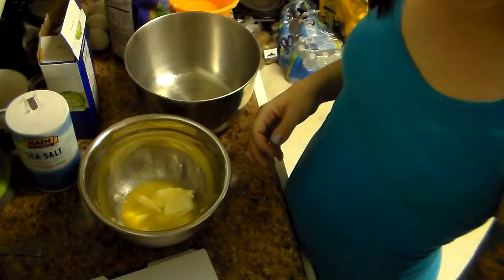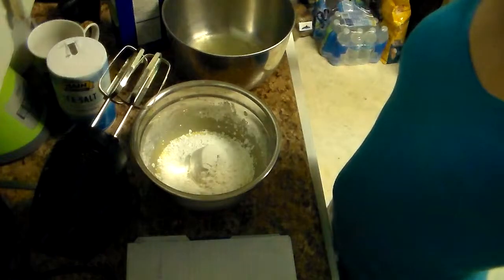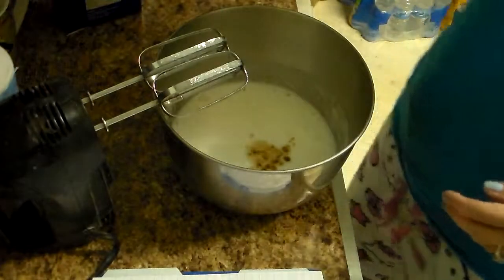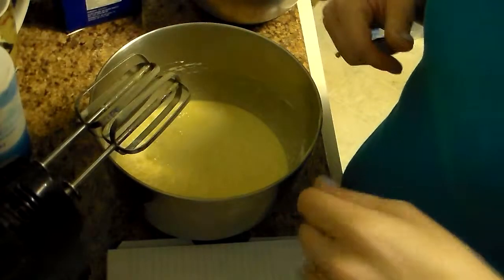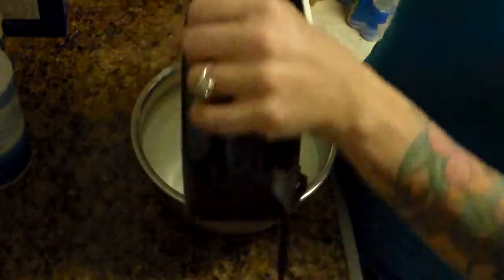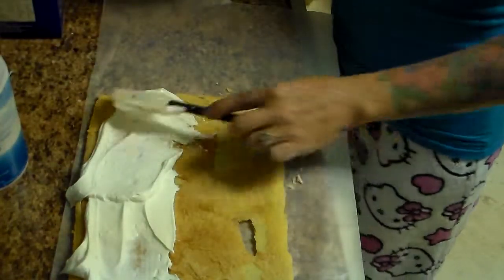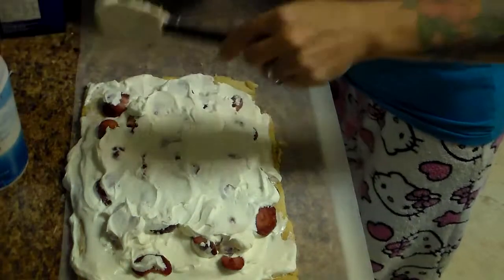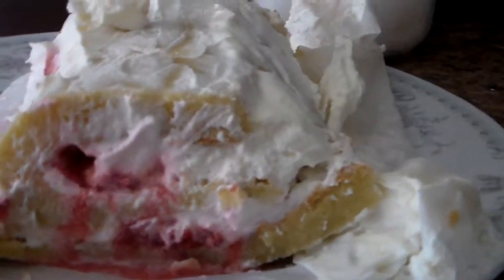How To Make- Strawberry Cake Roll Gluten Free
My daughter Isabel was diagnosed with Celiac in March of last year. These videos show the food and lifestyle change we are committed to as her family.